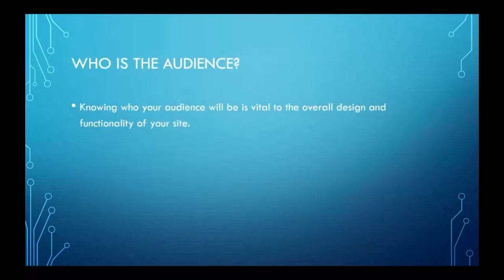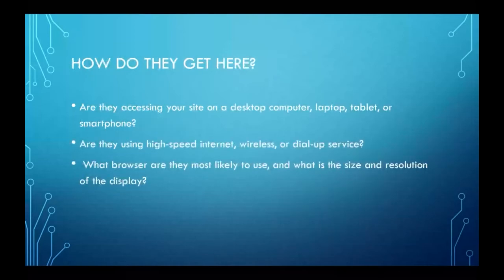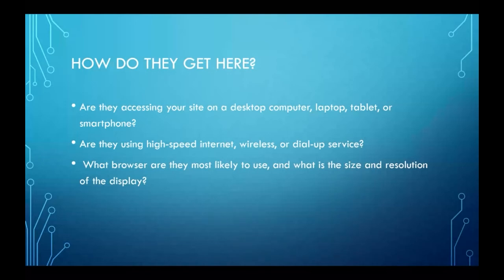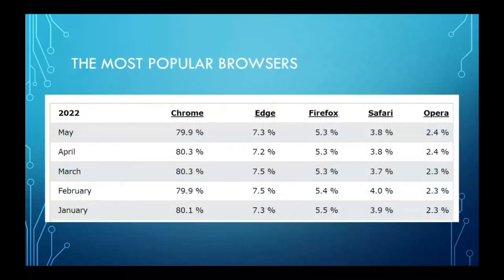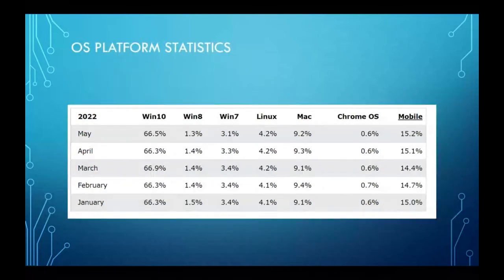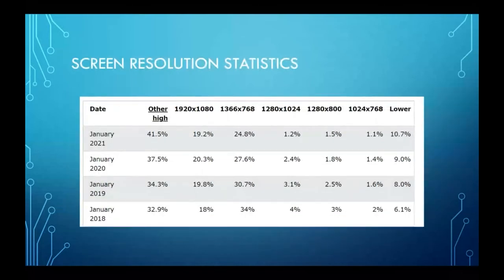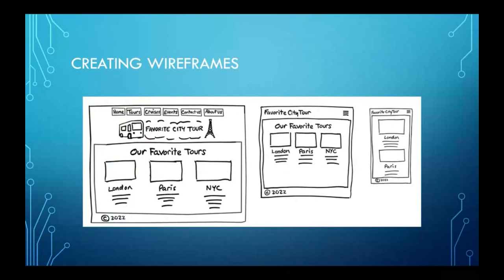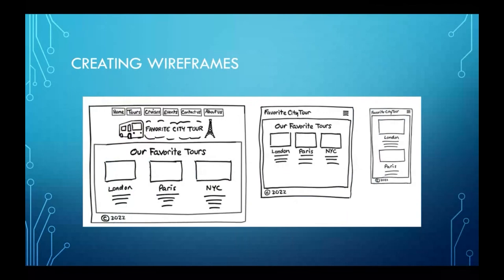CIST 2510 Chapter 5